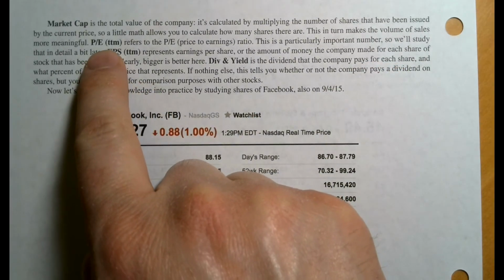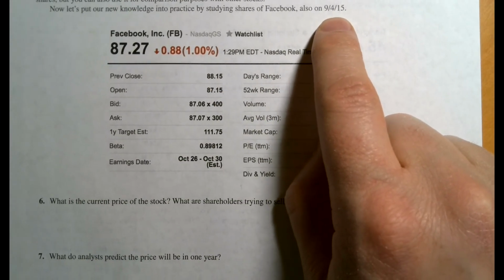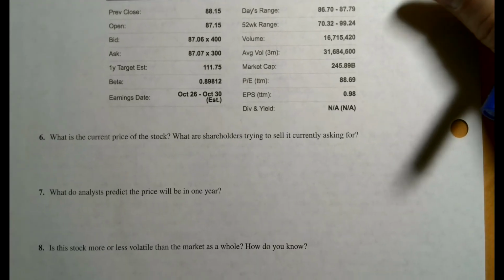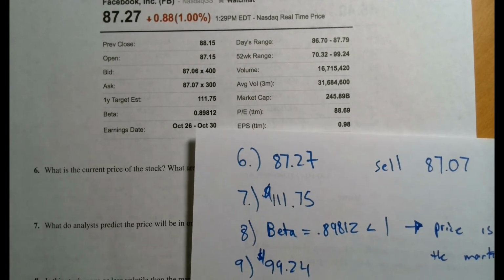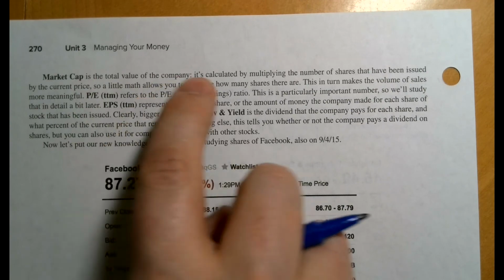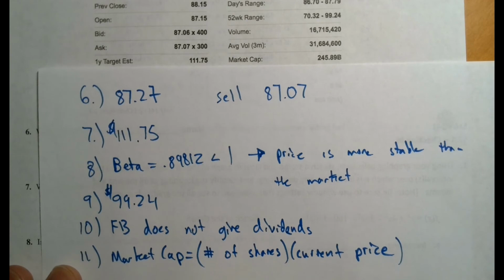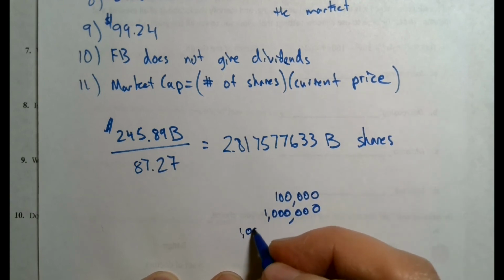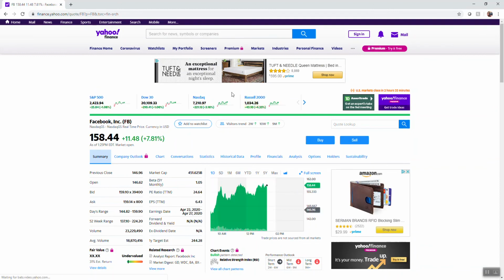3.5 (B) p. 270 #6 11